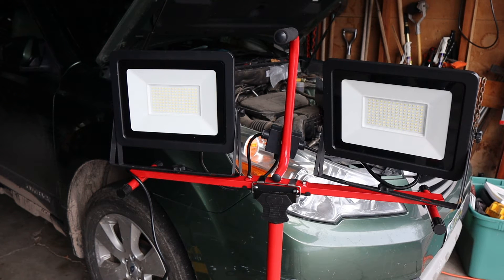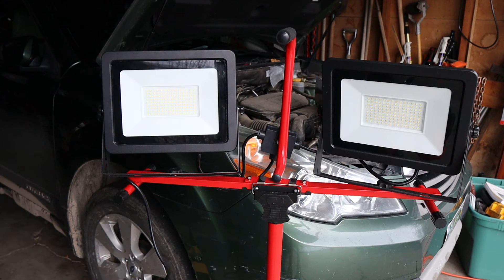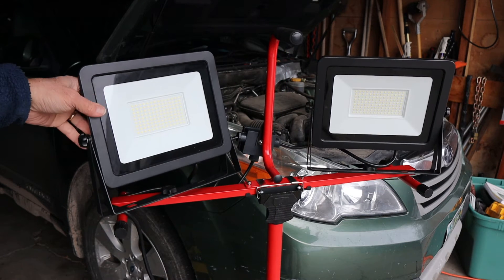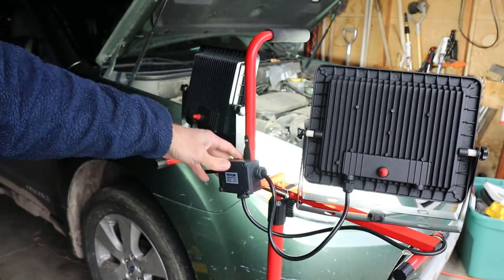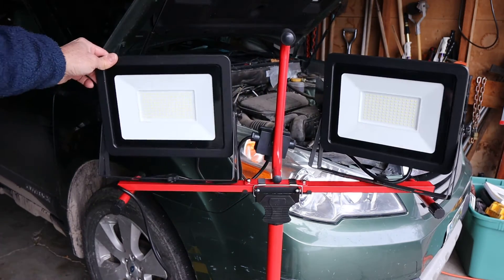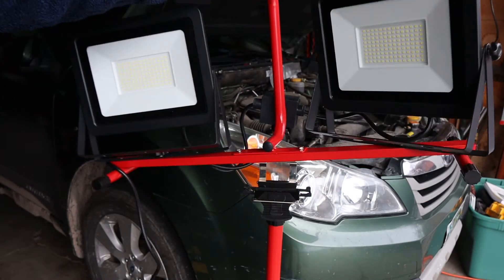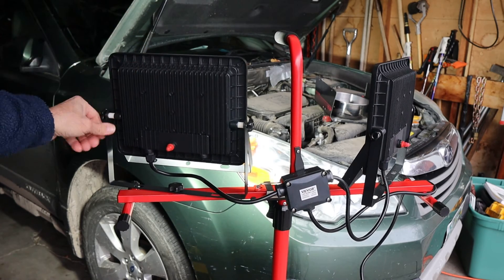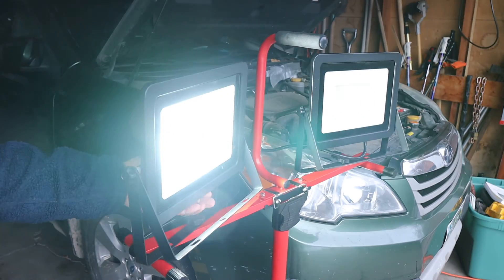VEVOR 10K Shop Lights: I've been Gaslighting myself with Milwaukee.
VEVOR 10K Shop Lights: I've been Gaslighting myself with Milwaukee. As my lights converted to battery powered stoplights, mostly Milwaukee, I had not realized just how much light I was missing compared to AC outlet plugged in shop lights. VEVOR solved that for me.

The code will be valid until February 3, 2023